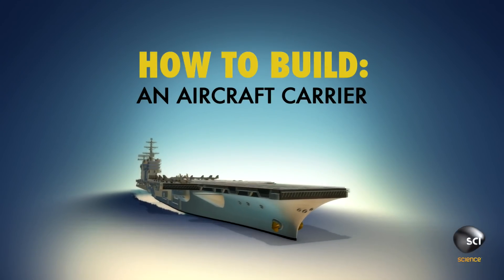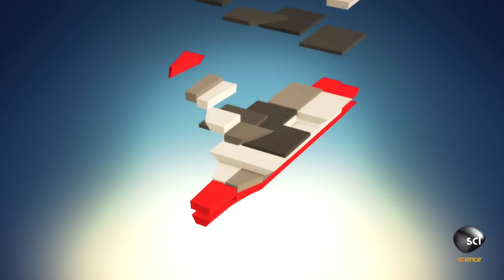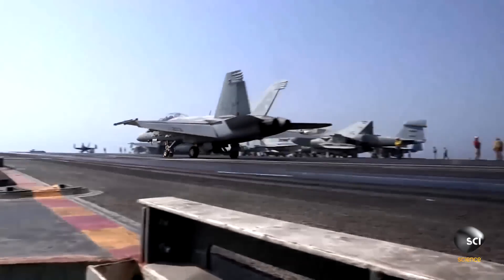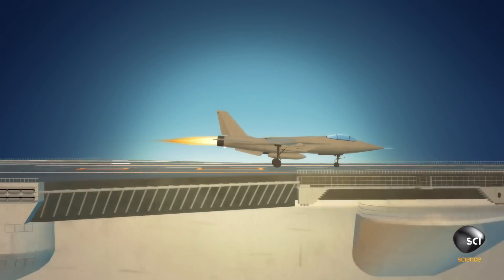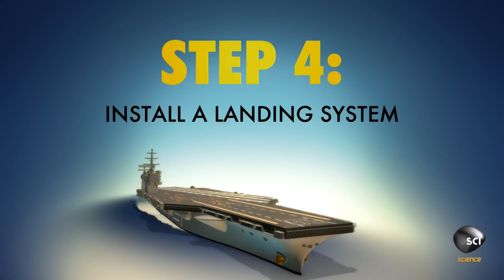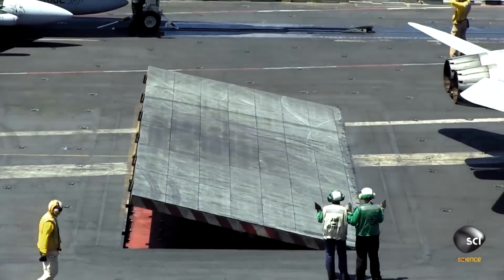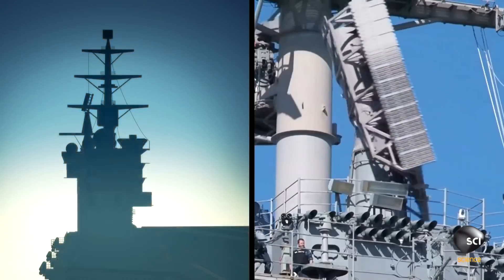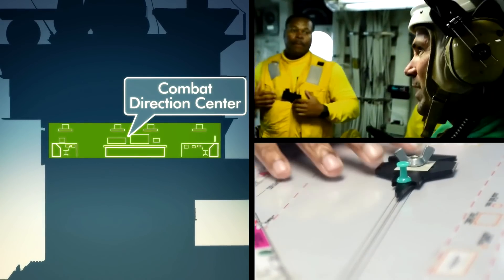Cómo construir un portaaviones [4K]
Un curioso vídeo enseña los materiales y las técnicas necesarias para construir un buque de guerra capaz de transportar y operar aviones

Para llevar a cabo el audaz proyecto, son necesarios unos ‘pocos' materiales: 60.000 toneladas de acero estructural, 4 catapultas de aviones, 4,5 hectáreas de superficie antideslizante, 2.500 trabajadores, 5 años y unos 5.000 millones de dólares.

El proceso es muy ‘sencillo'. El primer paso es "construir una ciudad sobre el mar" con la ayuda de un puente-grúa. Luego, es necesario agregar un aeropuerto que cuente con un sistema de aterrizaje y una torre de control. Y ¡listo!